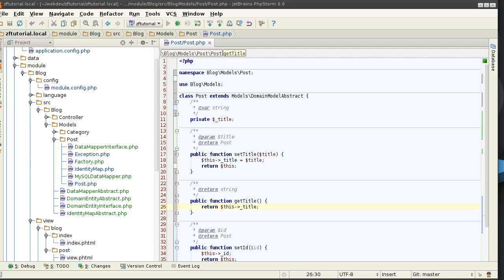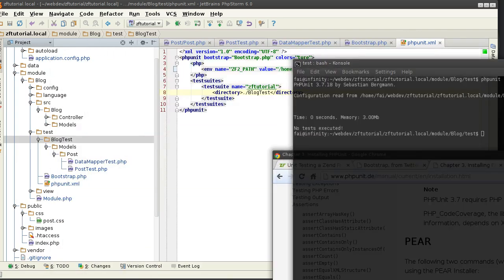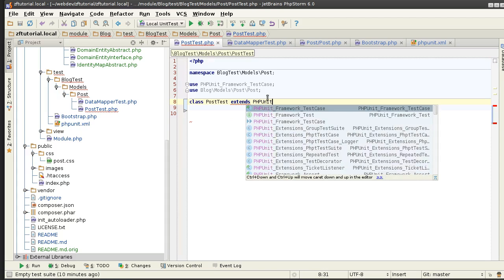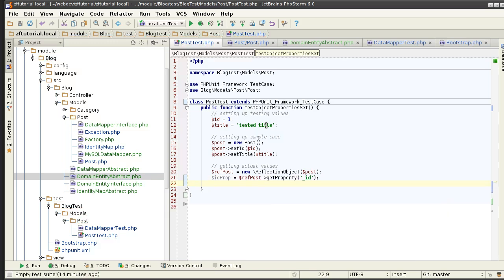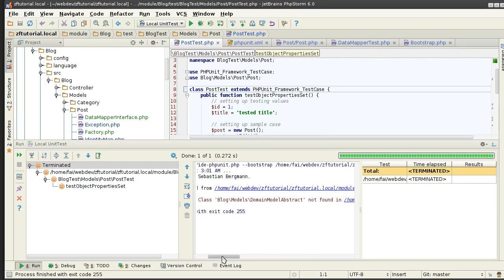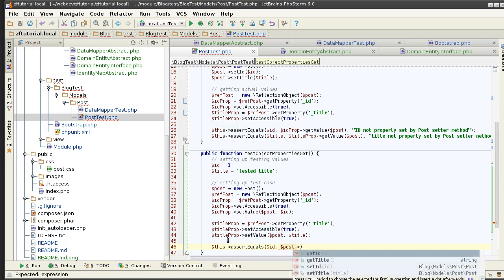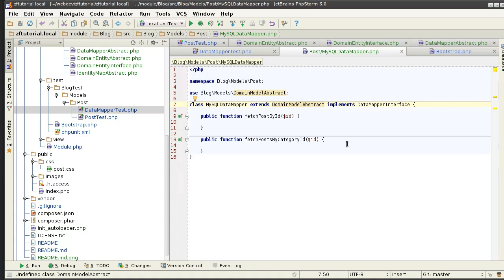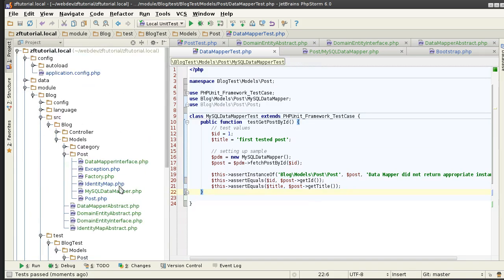Zend Framework 2.1 tutorial 9: Unit Testing Domain Entity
Fixing mistakes from previous tutorial and preventing future ones with Unit Tests.
How to enable PHP Unit to work alongside Zend Framework 2.